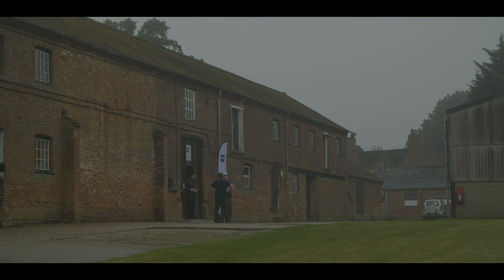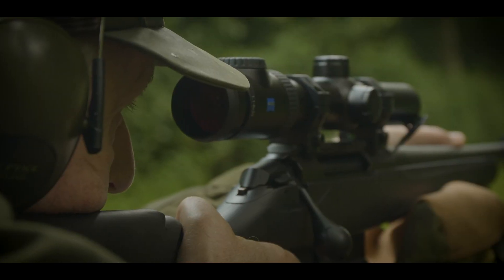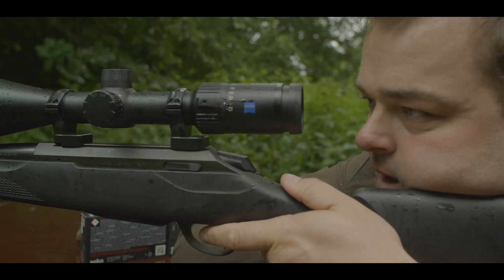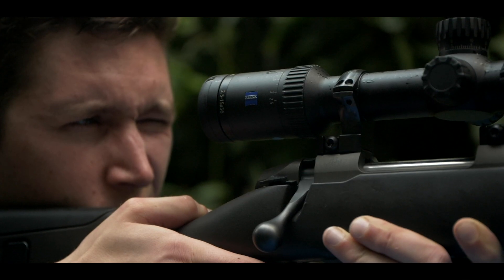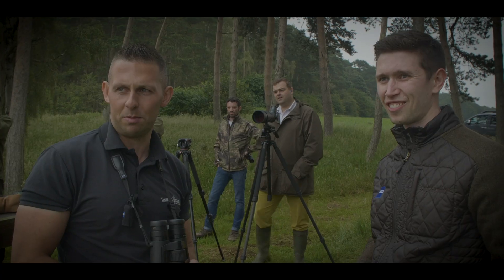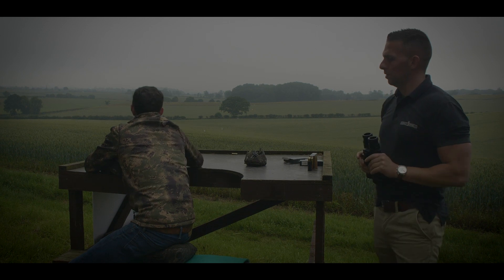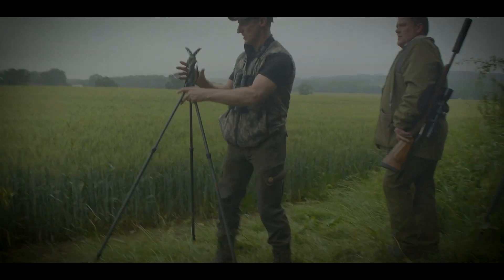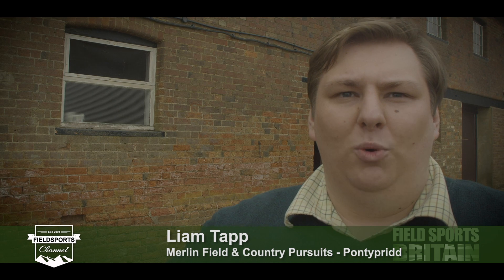On Test: Zeiss's 2019 riflescopes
We go simulated stalking and long-distance rifle shooting out to 500 metres with Paul Childerley. It's all so Zeiss can set out its stall to UK gunshops. We are on hand to see what they think of the product line-up: the V4, V6 and V8 riflescopes, and the Zeiss hunting app for your phone.